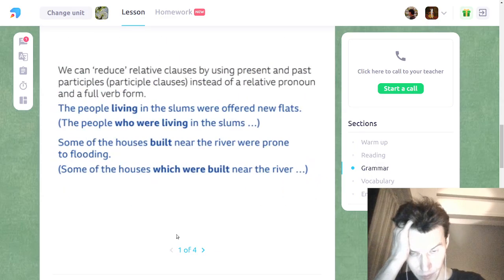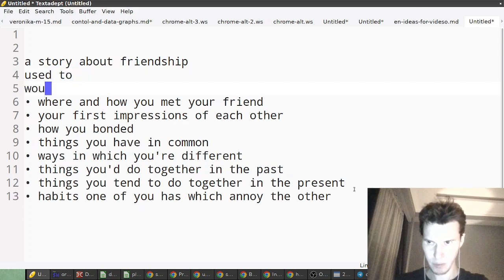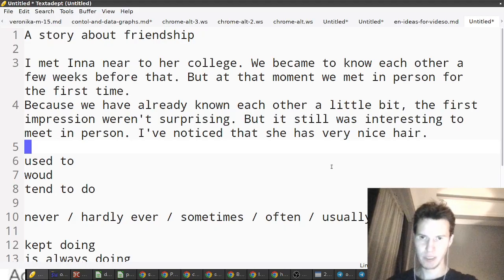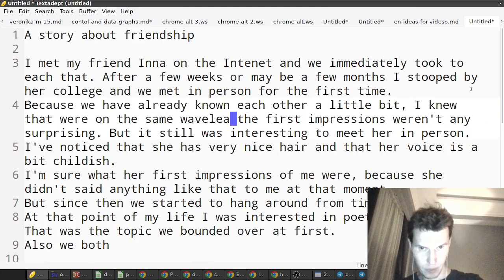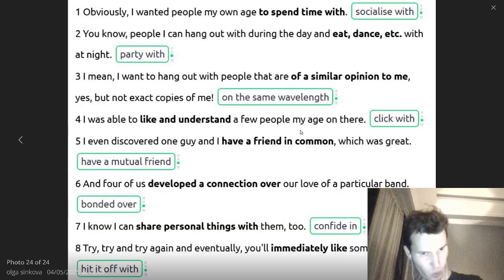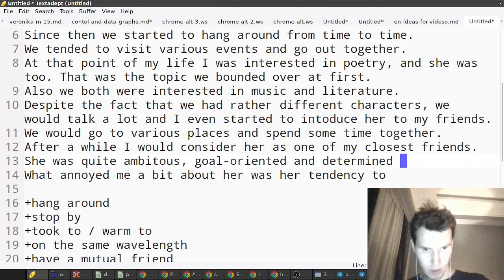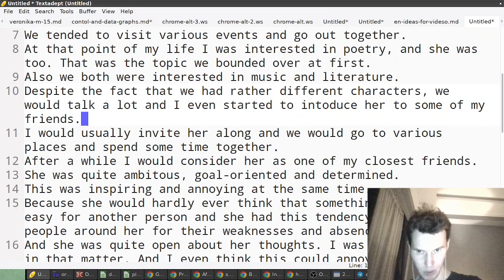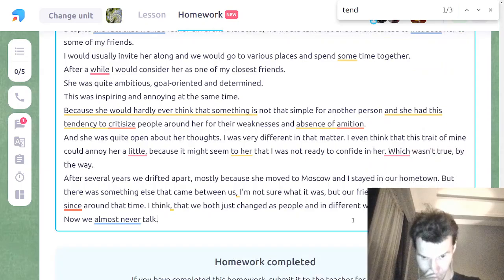story about a friendship [English homework]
this is a recording of my English studies without any video editing

if you have any suggestions or advice or something like that - pls write about it in the comments

(especially if you've noticed any mistakes in my speech or writing)

my English level is somewhere between B1-C1

You can tell me how you study English and what resources you use. What your struggles and achievements are)

* shameless self-promotion:
btw I have also created a channel on computer programming, if by any chance you're interested in studying programming (in English) - you may take a look at it or just write to me to arrange a lesson